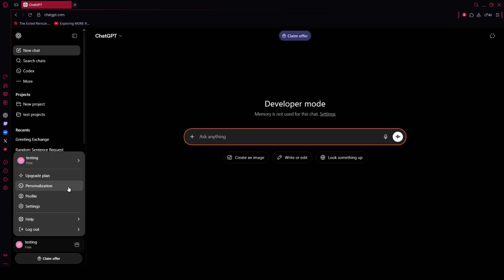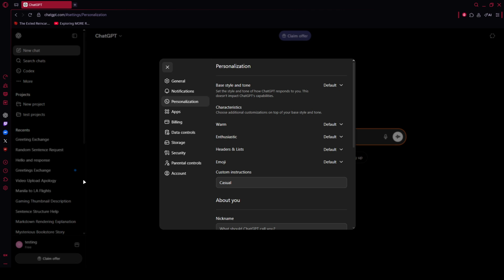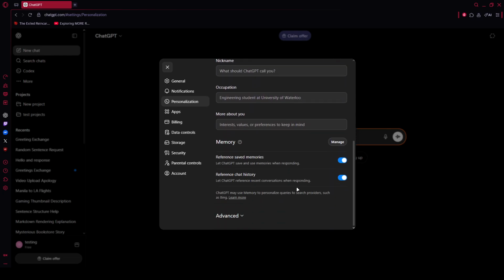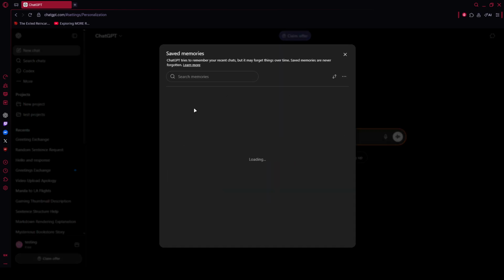How To Fix ChatGPT Slow [2026 Full Guide]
In today's video we cover How To Fix ChatGPT Slow [2026 Full Guide]